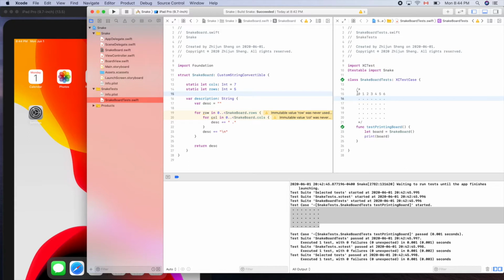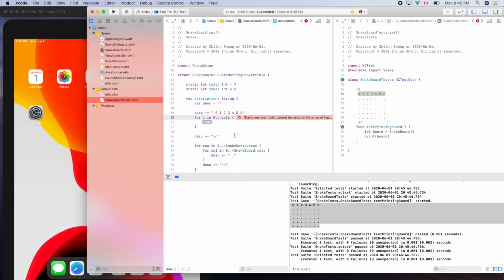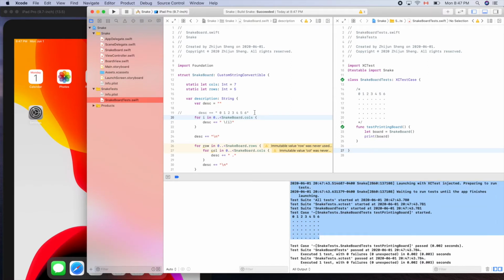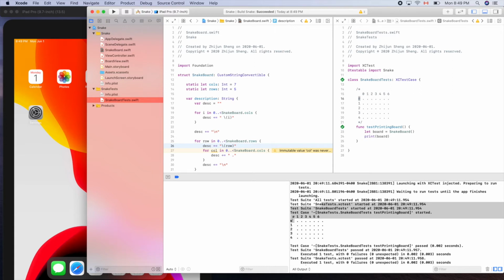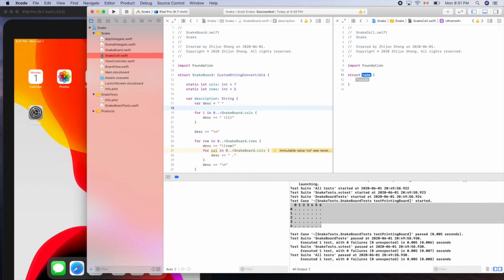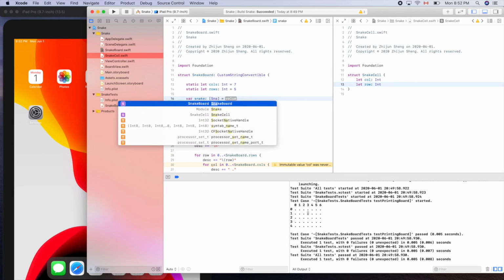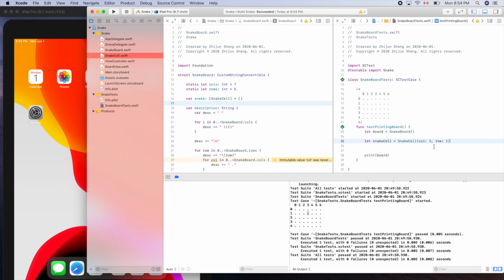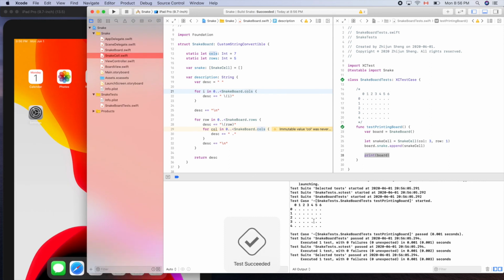Swift Snake 3 | Adding horizontal and vertical labels for the printed game board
We practise more with for loops.